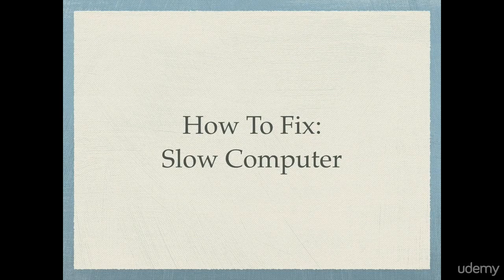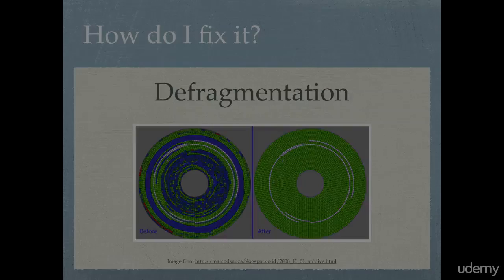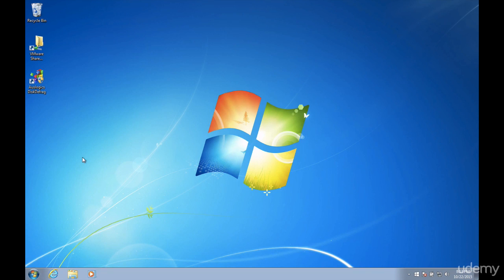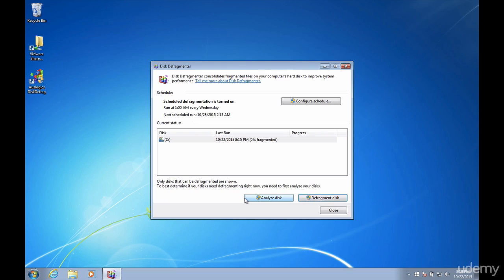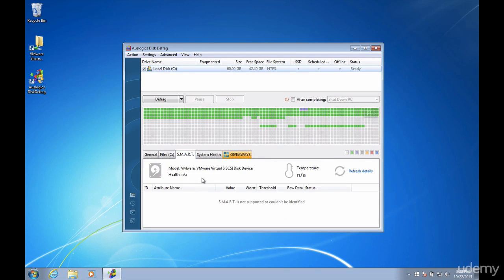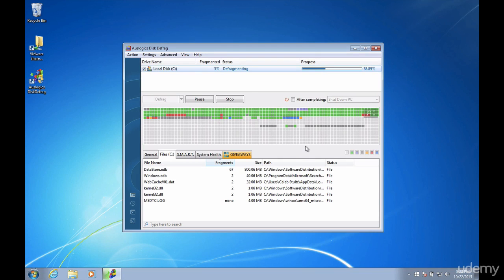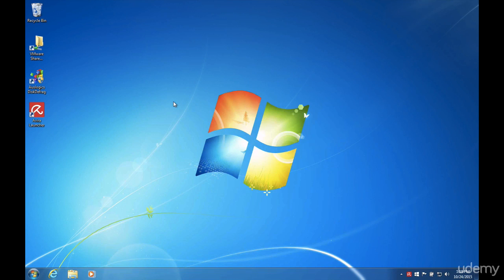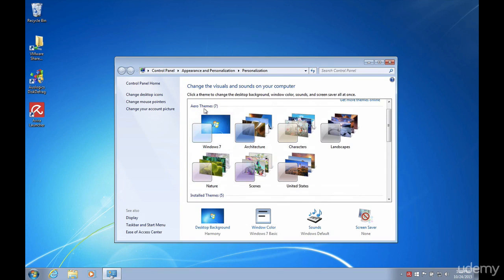5- Slow Computer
Home Computer Care